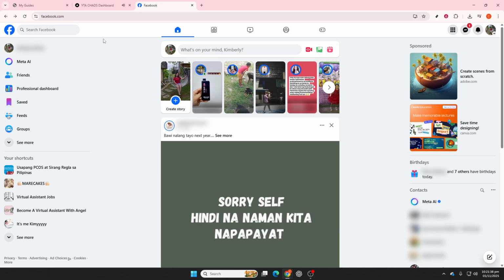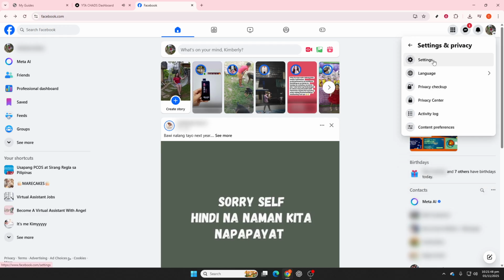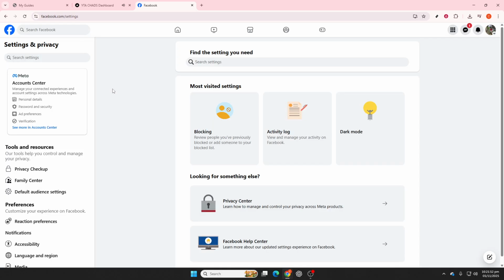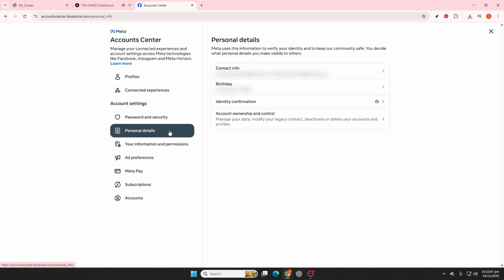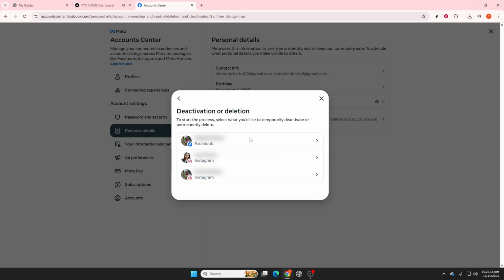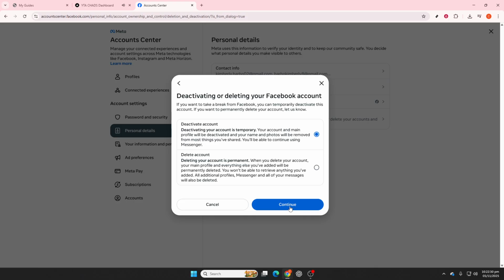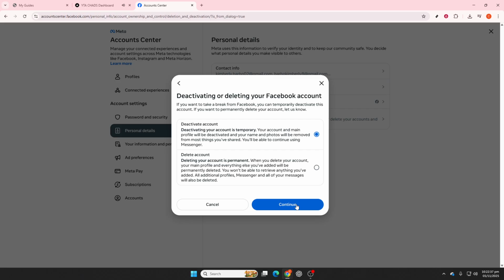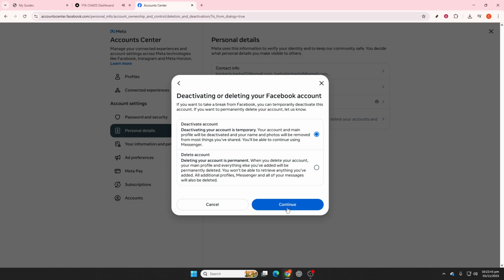How To Deactivate Facebook Account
Feeling overwhelmed and need a break from social media, but don't want to lose all your photos, messages, and memories? Deactivation is your answer!

This FULL, STEP-BY-STEP 2025 GUIDE will show you the official, safe way to temporarily hide your Facebook profile. When your account is deactivated, nobody can see your timeline, but all your data remains securely stored for when you're ready to come back!

🚨 DEACTIVATION vs. DELETION (KNOW THE DIFFERENCE!):

Deactivate (Temporary): Your profile disappears, but all data is saved. You can Reactivate instantly by logging back in.

Delete (Permanent): Your profile and all data (photos, posts, etc.) are permanently erased after a grace period. This is irreversible!

What You Will Master in This Essential Tutorial:

✅ Step-by-step navigation to the hidden "Access and Control" settings in the new interface.

🖱️ The exact button to select for Deactivation (not deletion!).

🔒 What happens to your Messenger account and messages when you deactivate.

💡 How to ensure your profile is fully hidden during your break.

🔄 The simple process to instantly Reactivate your account when you log back in.

Take your social media break without the fear of losing your digital life! Follow this guide to safely deactivate your Facebook account today.

👍 Like this video if you're taking a digital detox!